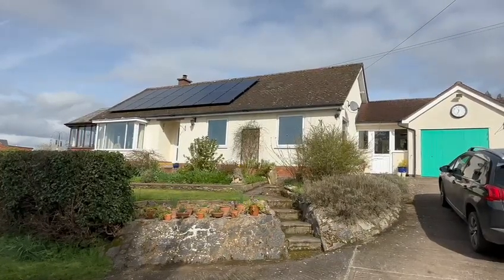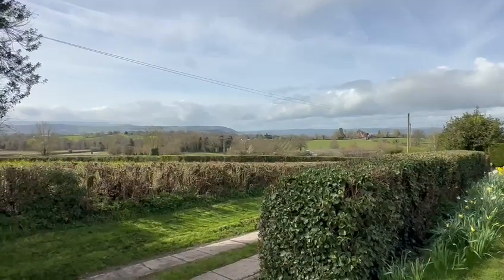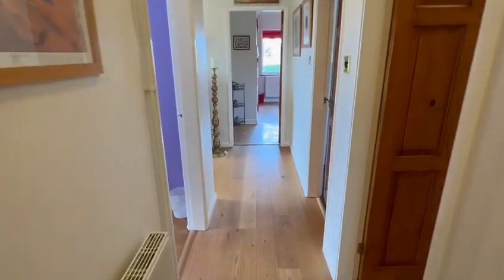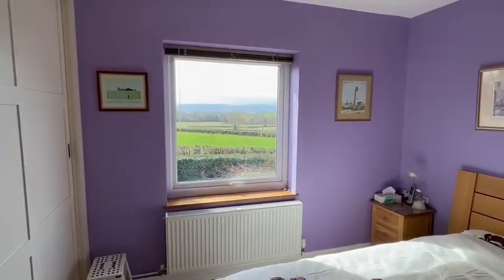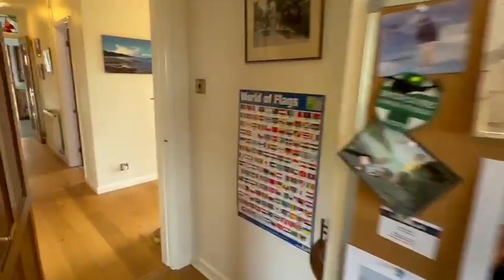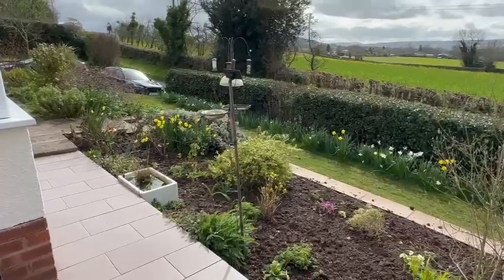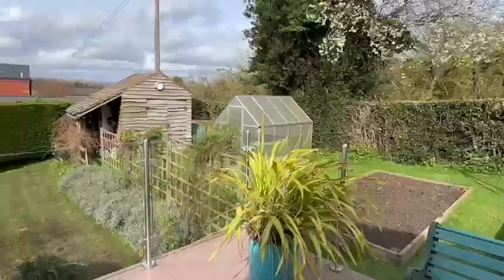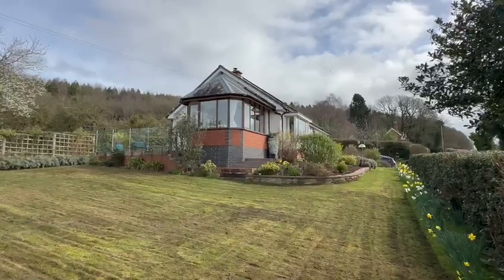Video Tour - The Orchard, Moorhampton, Hererord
Situated in this rural location, a detached bungalow offering spacious accommodation with beautifully presented wrap-around gardens and fine countryside views. The property has the added benefit of 3 double bedrooms (1 en-suite), air-source heating and solar panels, driveway parking, garage and we highly recommend an internal inspection.  The property is within easy driving distance of Hereford and Leominster and there are several villages that offer shops, doctors surgery and restaurants.